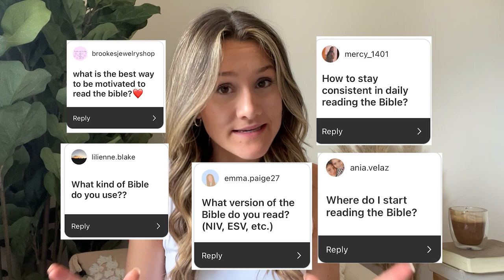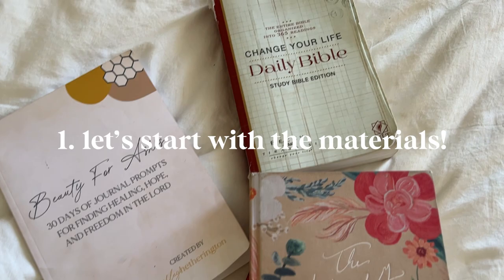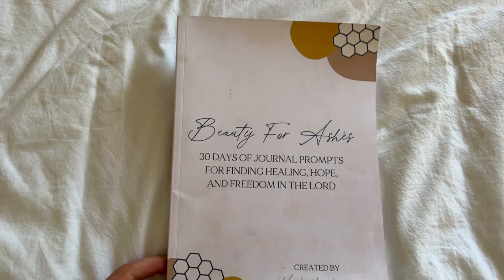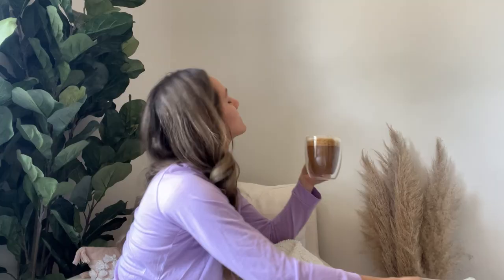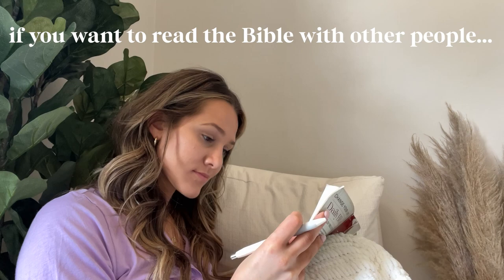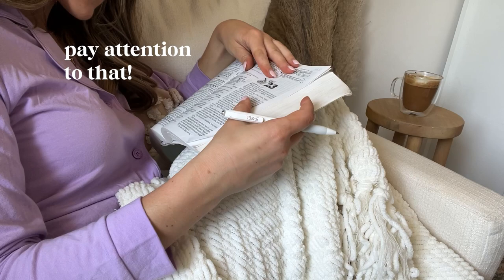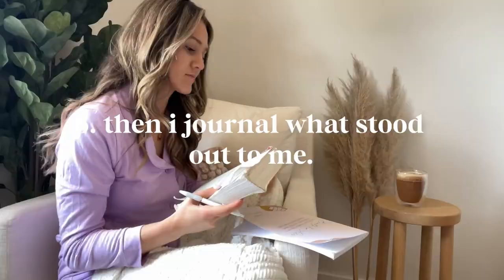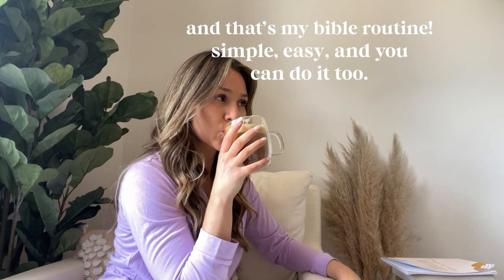HOW I BIBLE STUDY | mornings with Jesus ✨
hey guys! i wanted to do a video on how i study my bible. hopefully this video helps you get started reading the bible, find a bible for you, and read the bible if you're a beginner! xoxo, Ashley

items in vid:
change your life daily bible
my prayer journal
glass mugs

read my book :) A Scoop Of Honey: A Beginner’s Guide To Faith By Someone Who Once Googled Jesus